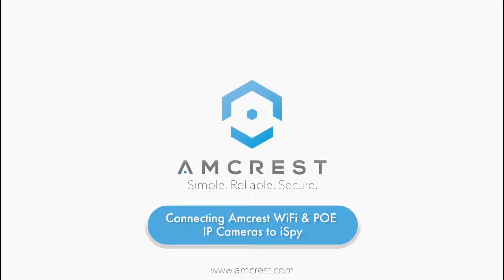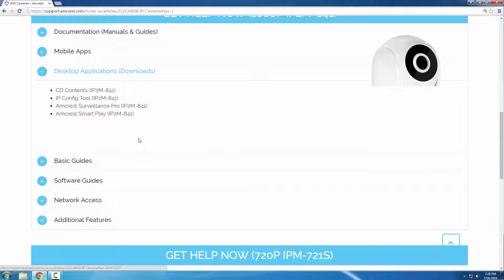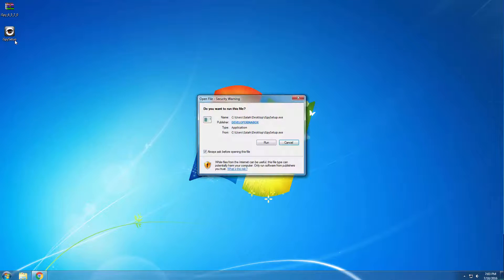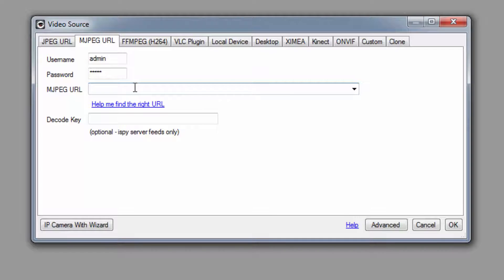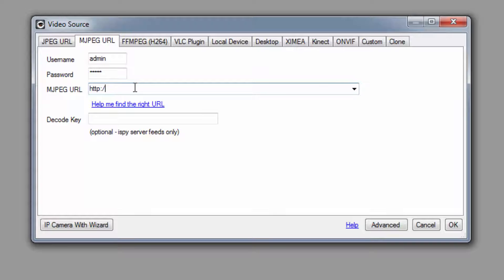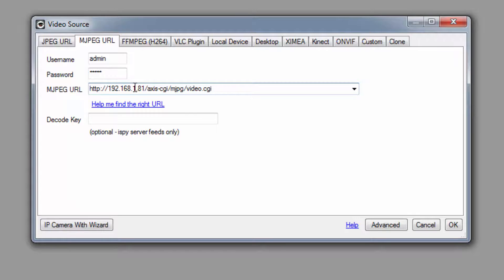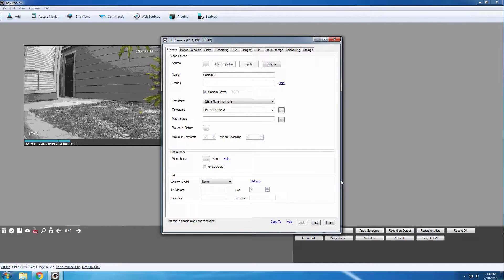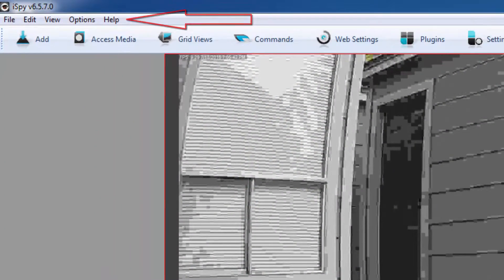Connecting Amcrest ProHD Wifi Camera to iSpy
This video will show you how to add the amcrest ProHD camera to the iSpy security camera software.